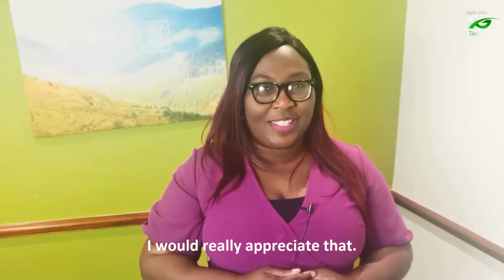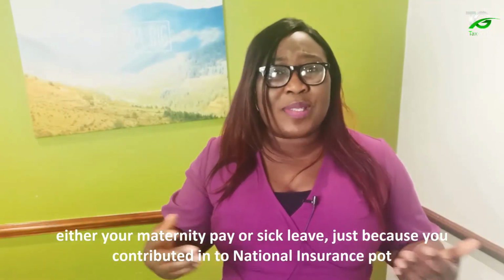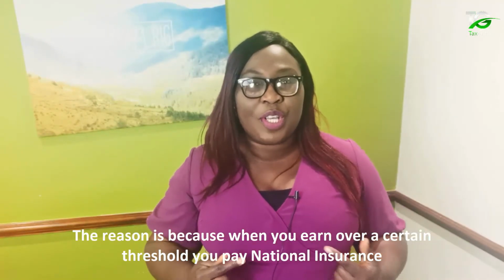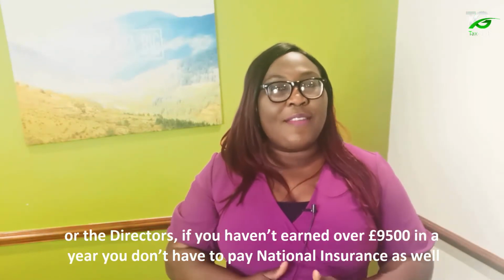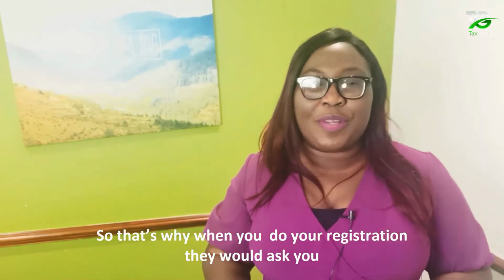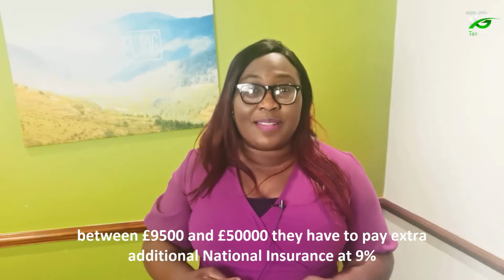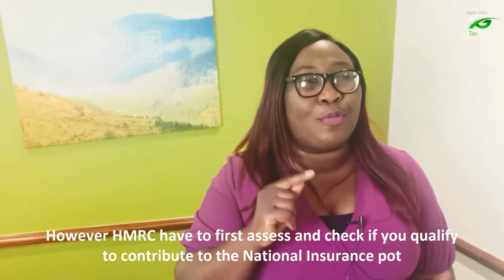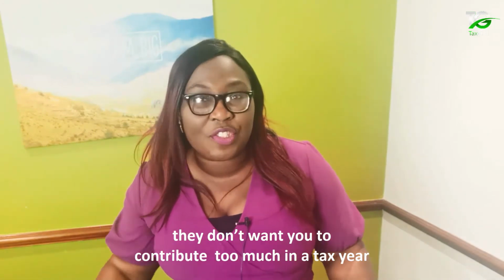HOW MUCH NATIONAL INSURANCE SHOULD YOU PAY IF YOU WORK IN THE UK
Impact of paying national insurance can be very massive as it reduces your net income if employed or having a tax bill that can affect your income

In this video, I have explained why you should pay national insurance, how it's calculated and various threshold.

This video was recorded with the intent to create more tax awareness issues if affected, kindy you should seek professional support.